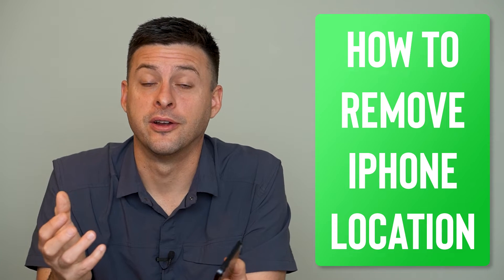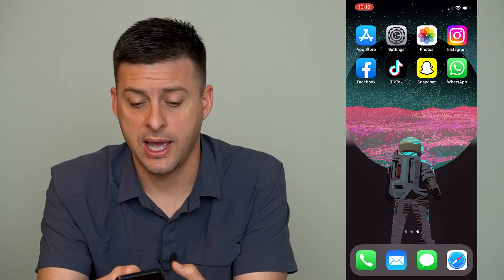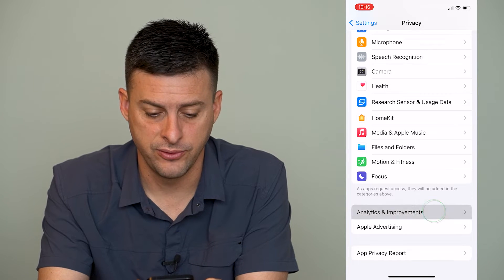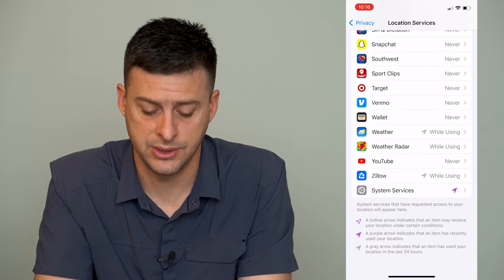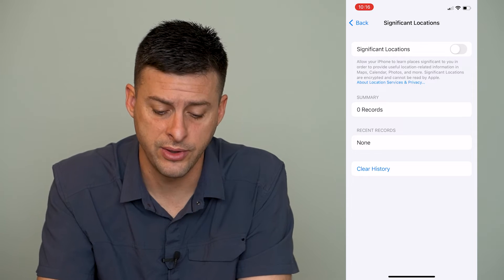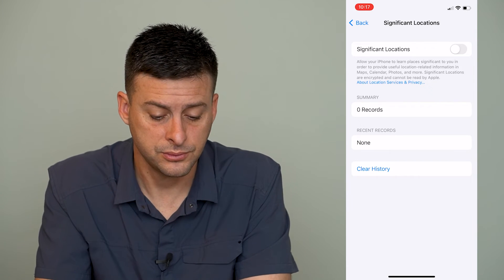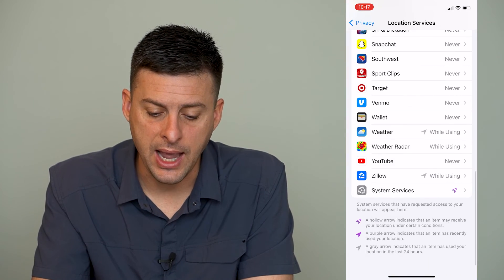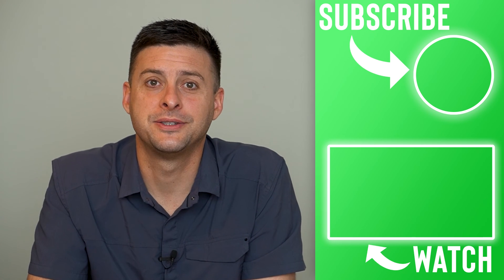How To Remove Location From iPhone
Let's remove any of your location history from your iPhone and turn off your iPhone location to help protect your privacy.